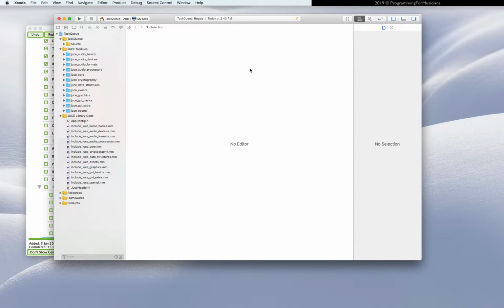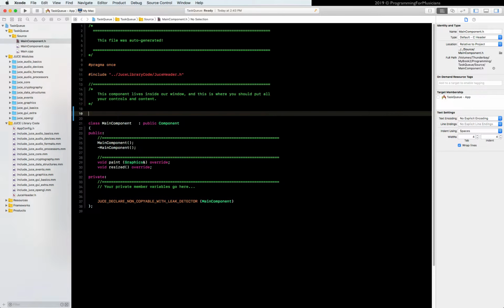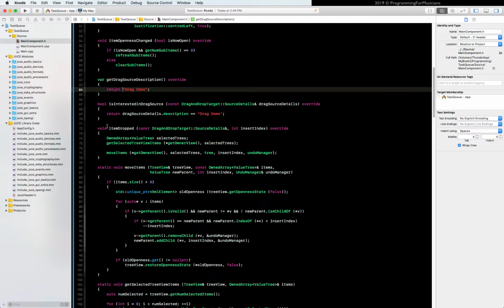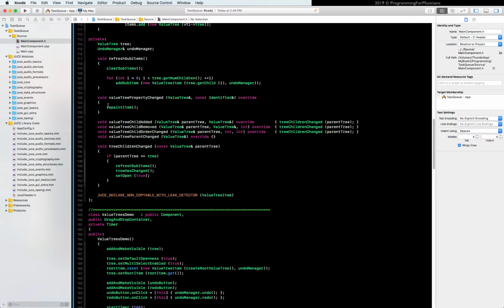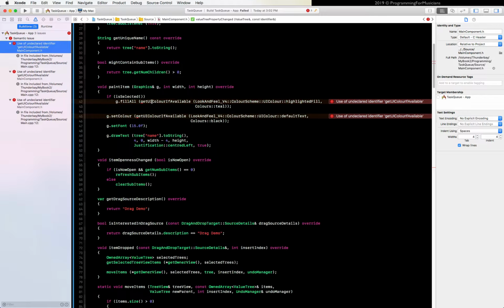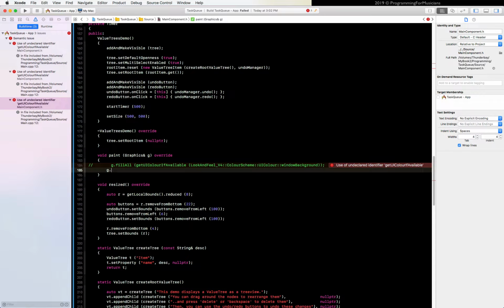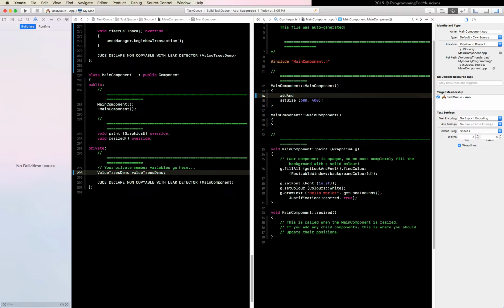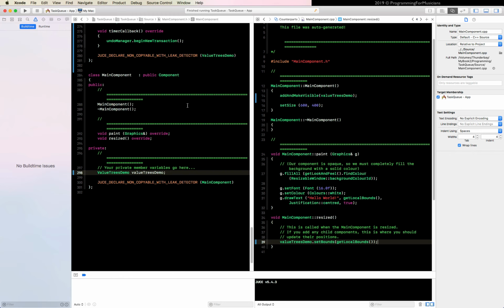TaskQueue Chapter 1 Part 2